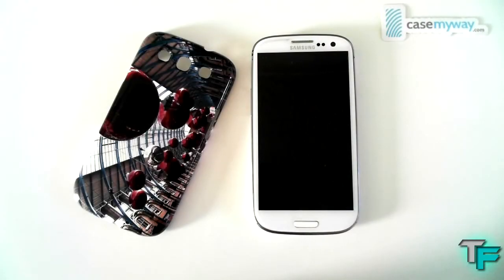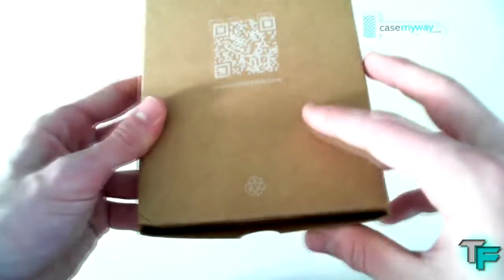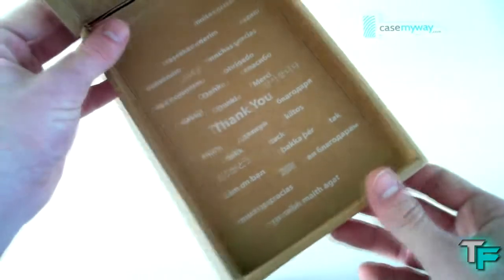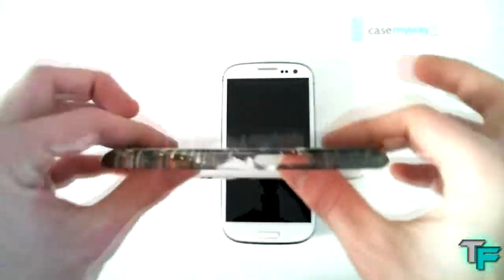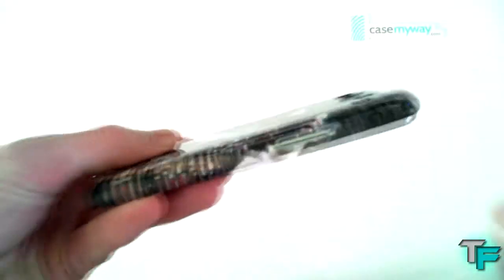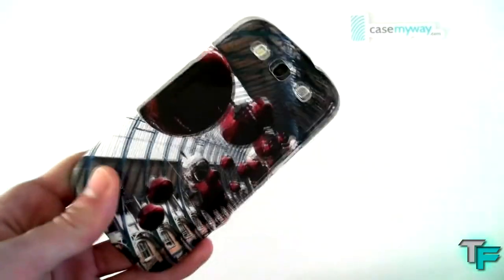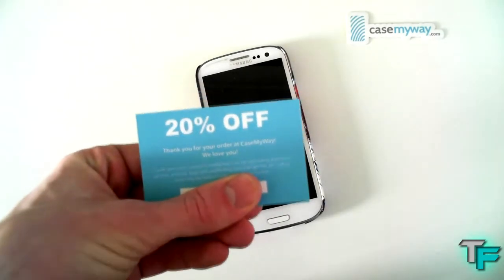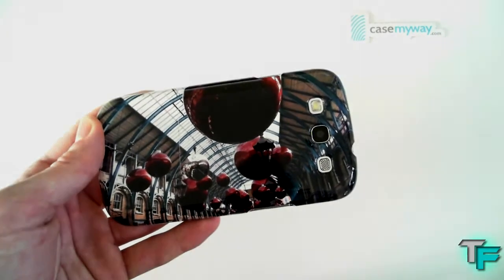Samsung Galaxy S3 Personalized Case - Casemyway + Small GiveAway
This is a review on the personalized Samsung Galaxy S3 case from Casemyway. This is an amazing custom cases which are worth you dollars. They have high build quality and eye popping colours to give your phone a wicked look. This is a custom made case with an image I took myself created with the Samsung Galaxy S3. You can upload and you any image you wish on Casemyway and make it into a case, making it personal to you or for someone else.

How to customize video: COMING SOON